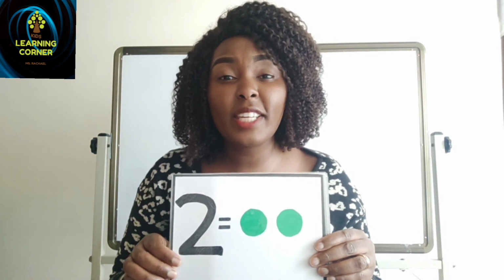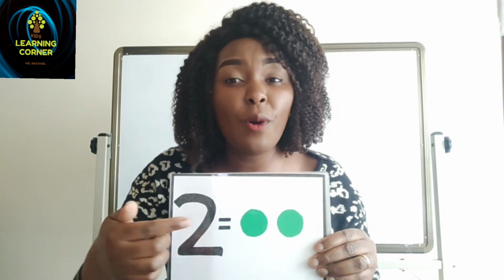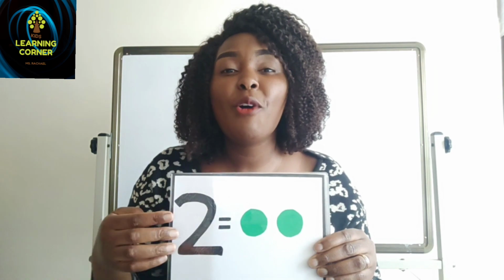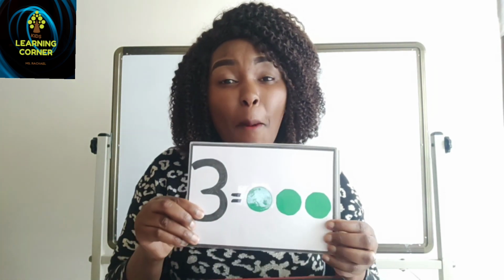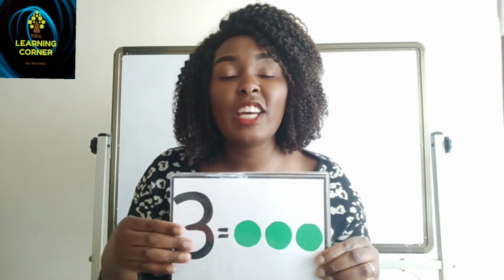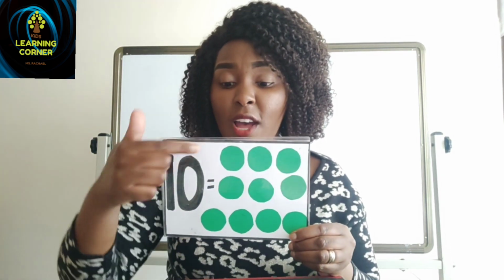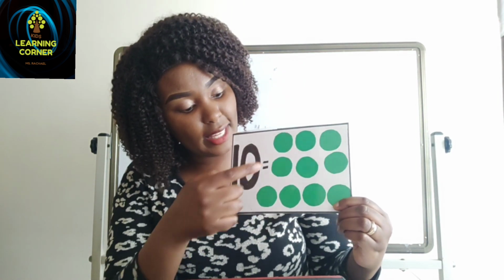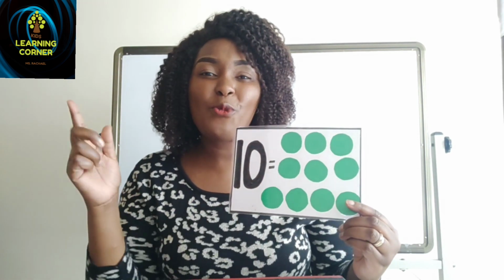Preschool Videos: Learning Number Value: Scooping and Pouring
The passion for providing quality education to children who would have otherwise missed the opportunity for access to quality early childhood education has given me the motivation to reach out to many children and homeschooling parents across the globe. The video content is refreshing, educative, and fun for preschoolers.
Moreover, I'm a songwriter and gospel artist dedicated to entertain, refresh, and encourage people to find a reason to be thankful amidst difficult life situations.
Your partnership and support will go a long way in helping many kids across the world access high-quality education video content as well as keep people encouraged and blessed through my music.

Rachael Pretty